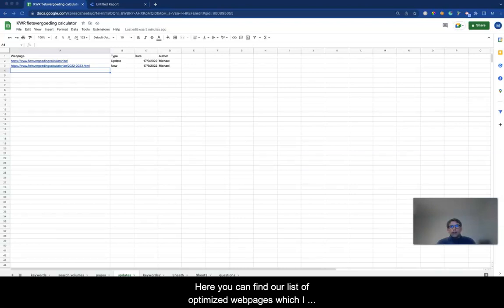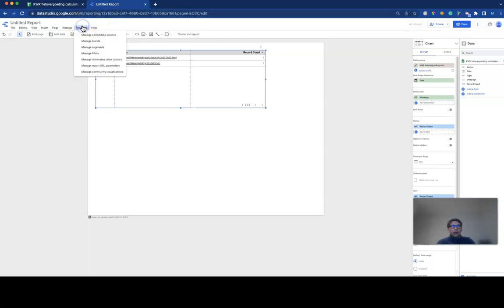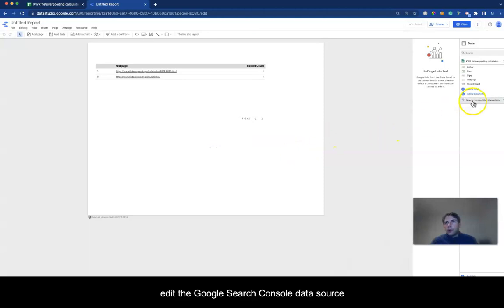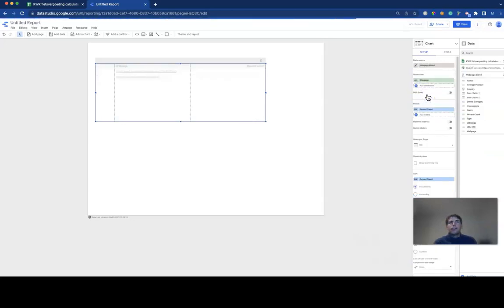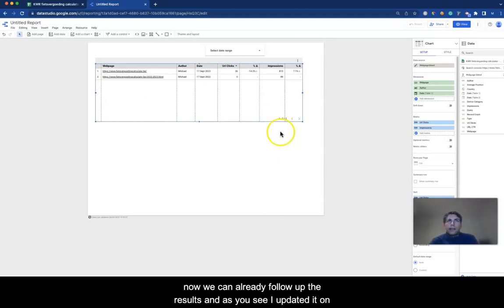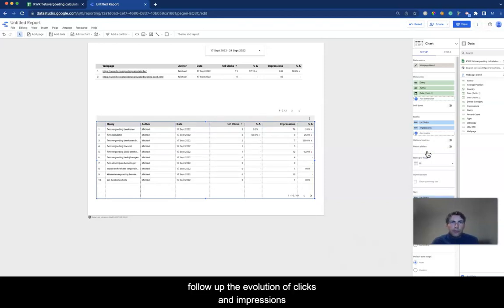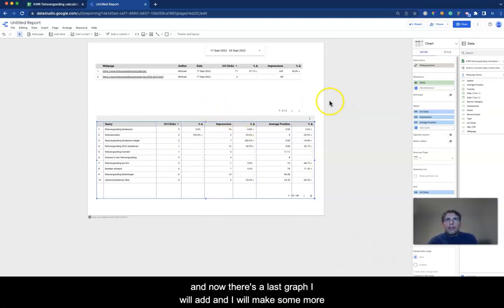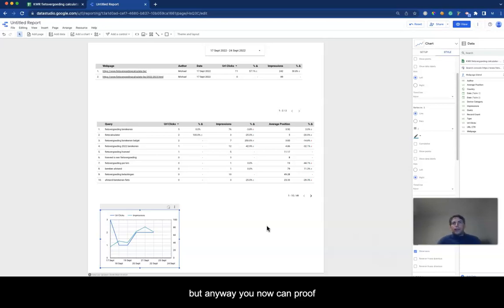Data Studio - SEO Dashboard for optimized webpages and keywords using Search Console data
In this movie I will  build a Google Data Studio dashboard that will show you how your SEO content is evolving. We will combine a Google Sheet containing updated webpages with Google Search Console data.